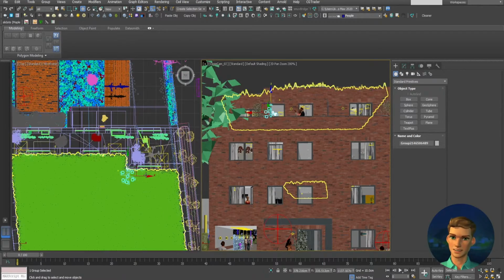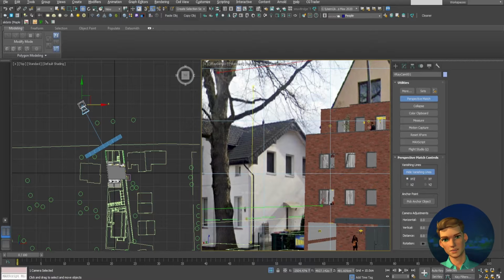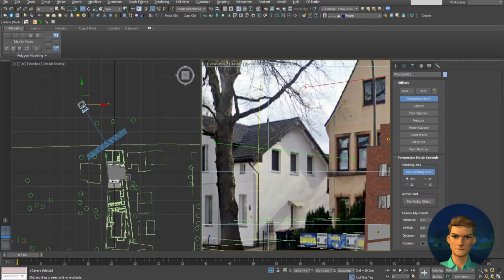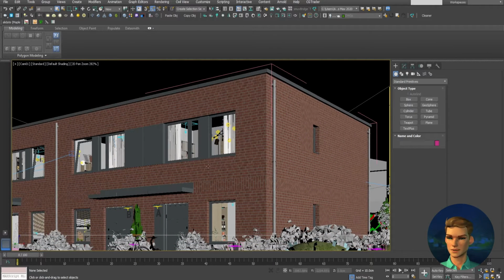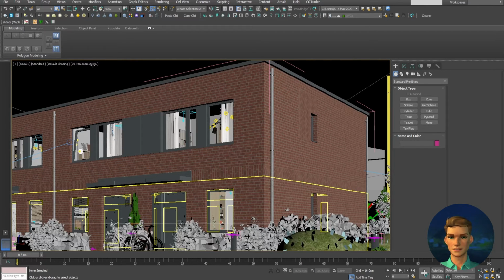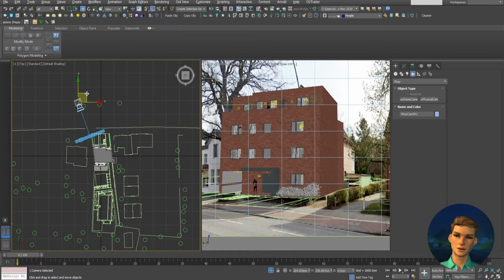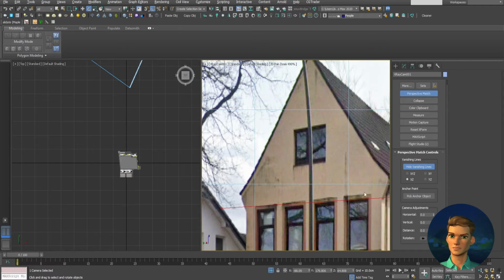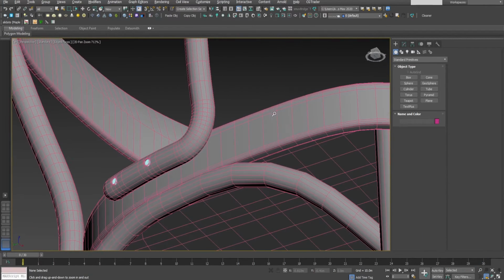🔍 Master 2D Pan Zoom 3ds Max: Step by Step Video Guide for Seamless Navigation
🔥  Dive into the functionalities of 2D Pan Zoom mode in 3ds Max with our detailed tutorial. Learn to activate and utilize this feature for efficient scene inspection and editing, without altering your camera's perspective. Perfect for working with Perspective Match or when fine-tuning details of your model or background image.

•  Activate 2D Pan Zoom with a simple click in the viewport label menu.

•  Navigate effortlessly by panning and zooming within your viewport.

•  Utilize shortcut keys for quick resets to the original view.

•  Apply 2D Pan Zoom for precise alignment, detailed inspections, and comparative analysis.

Join us as we walk you through each step, ensuring you gain the skills to navigate your projects like a pro.

⏱️ Timestamps:
00:00 - Intro & Explanation
00:57 - 2D Pan Zoom Navigation
03:00 - 4 Different Use Cases
05:17 - Outro

🔥 Wanna SAVE TIME? Unreal Engine - Save Texture Memory - Channel Packing

🔥 Learn How to Make Stunning Clay Renders - 3ds Max + V-Ray + Photoshop

🔥 State sets explained - boost your work and SAVE TIME - 3Ds Max best tips